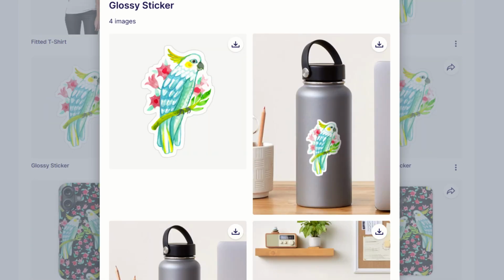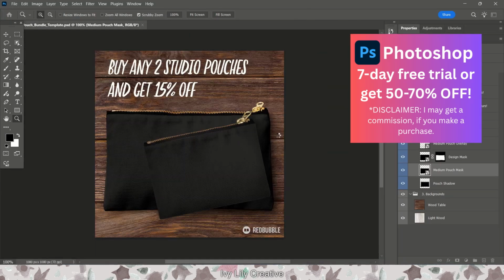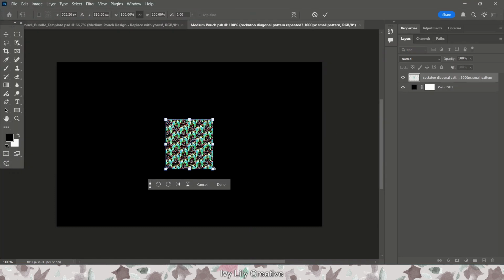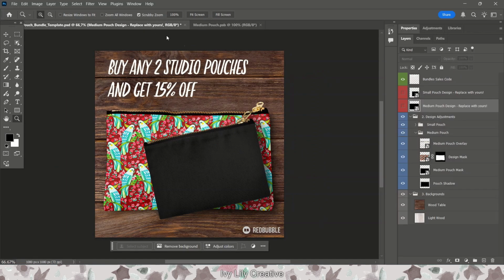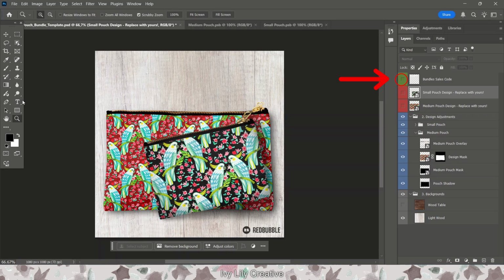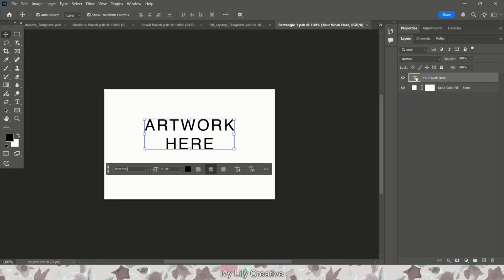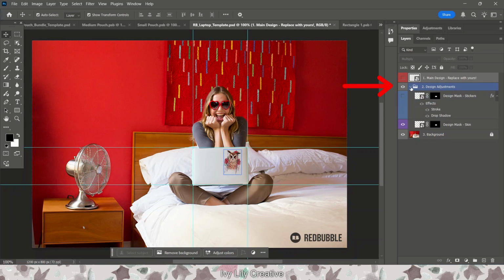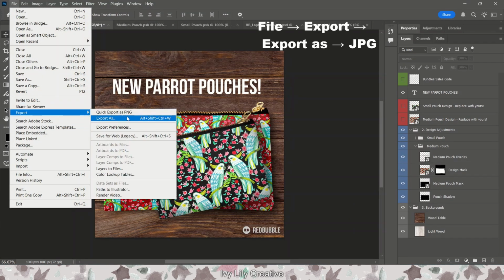Market Your Art With Customizable & Free Mockups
How to market your Redbubble store and products with free mockup templates.

Here’s how to use more interesting mockups of your Redbubble art instead of the generic mockups everyone else is using. You can download the Photoshop templates for free from Redbubble’s blog. With these mockups you could also showcase multiple designs in one image like different sticker designs or zipper pouch patterns. The Photoshop version I’m using in the video is Photoshop CC 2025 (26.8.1.).

TIMESTAMPS
0:00 How to download and use Redbubble mockups
1:50 How to use sticker mockup templates